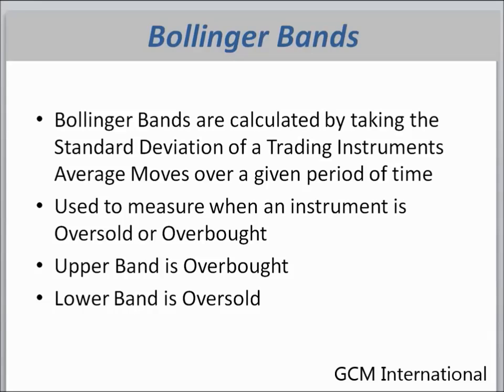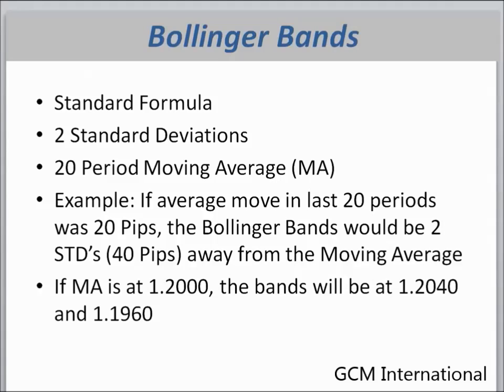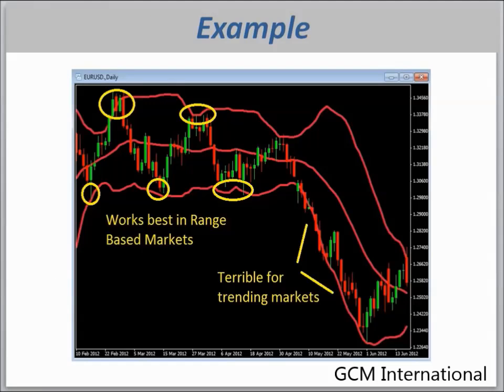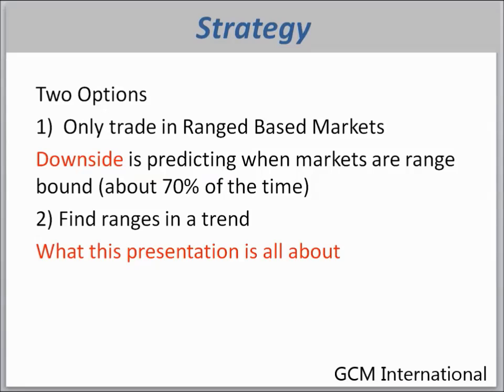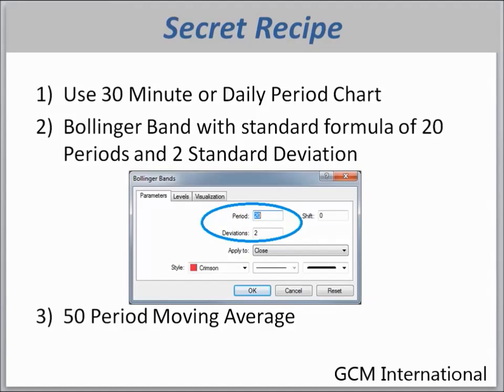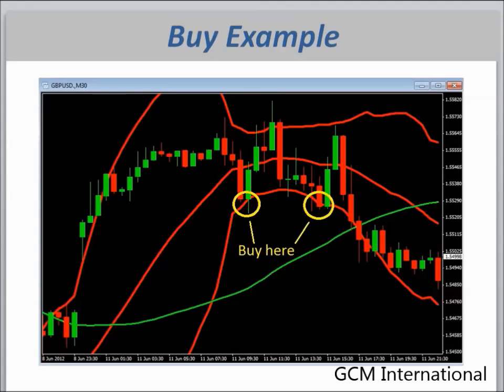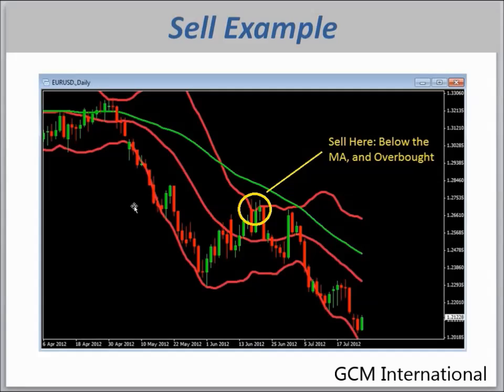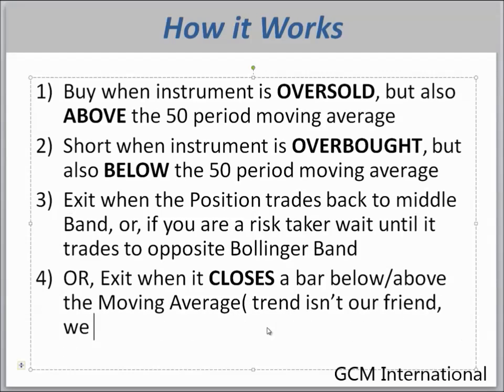How To Trade With Bollinger Bands GCM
This video will show you how to trade with Bollinger Bands.